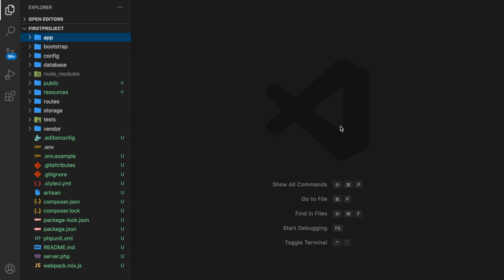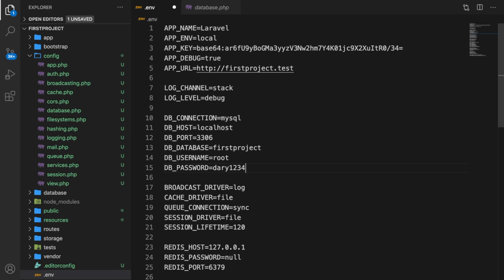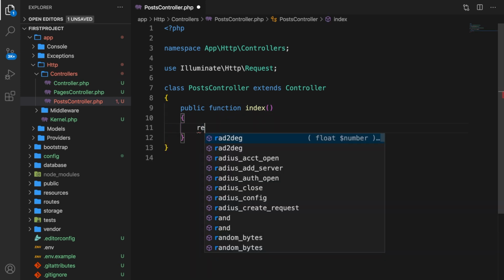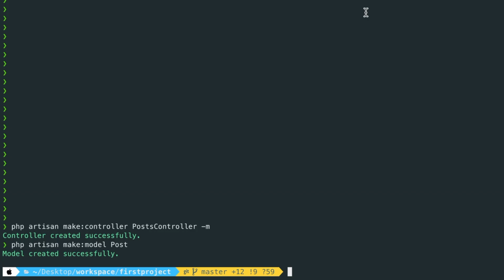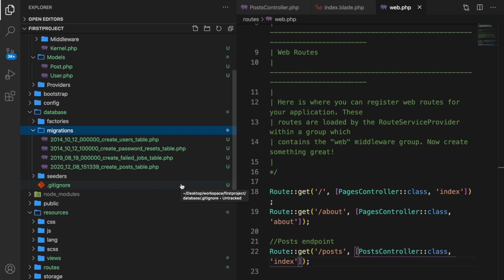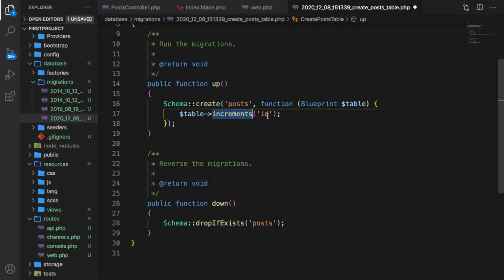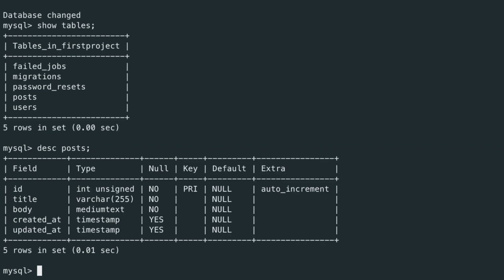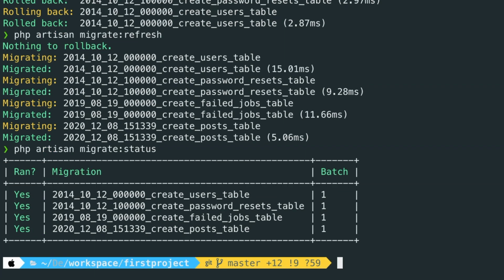Databases & Migrations | Laravel For Beginners | Learn Laravel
This video will introduce you to databases and migrations in Laravel – Learn one of the most popular PHP frameworks for its advanced features, templating engine, fast commands and security.

00:00 - Introduction
00:56 - Database credentials
02:54 - MySQL in the CLI
06:50 - Migrations
08:56 - Creating tables
12:58 - Migration commands